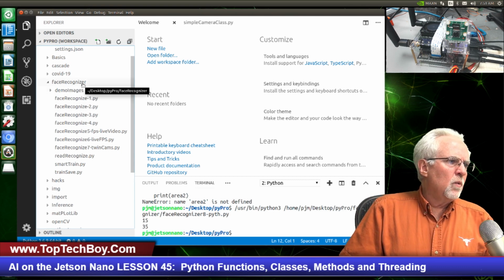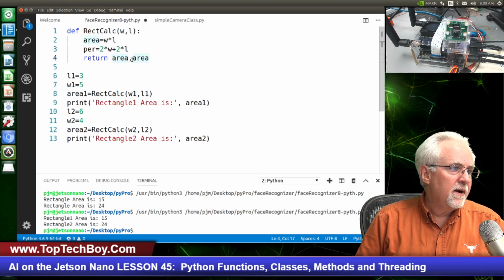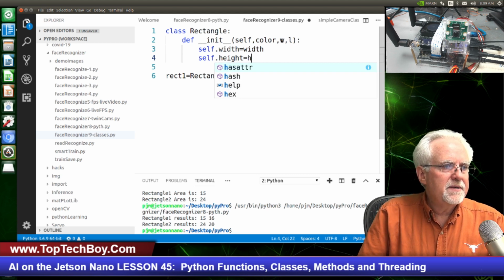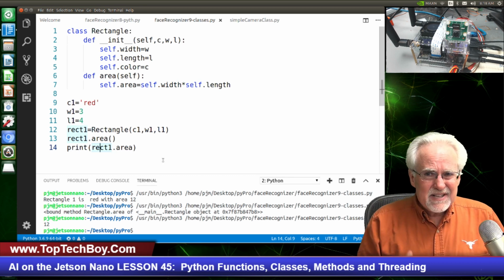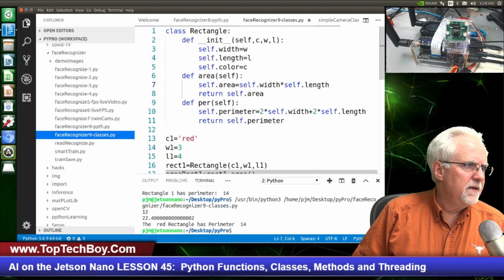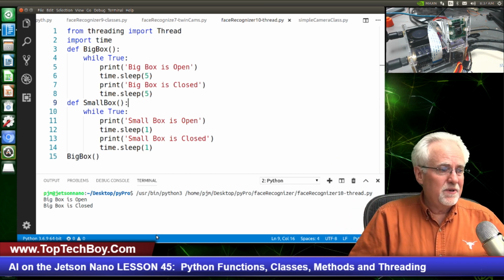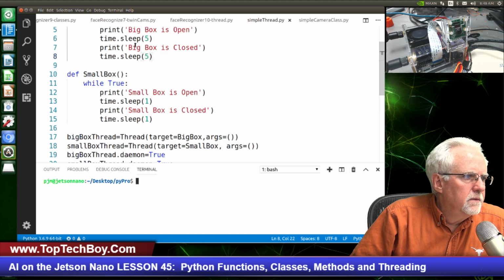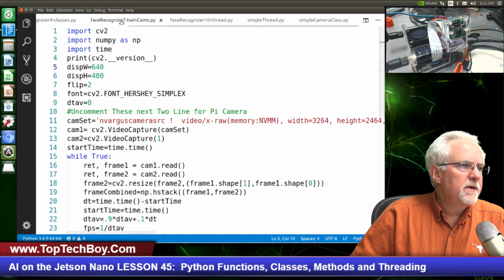AI on the Jetson Nano LESSON 45: Understanding Python Functions, Classes, Methods and Threading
In this video lesson we learn how to use python Classes, Methods and Threading. These skills will allow us to write more functional code, and will help us understand the 'experts' code when we look at their programs.

Jetson Nano

You need a GOOD power supply:

You need a GOOD SD card:

I love this cool Acrylic case with fan:

Wireless Keyboard and Mouse that works with Jetson Nano: